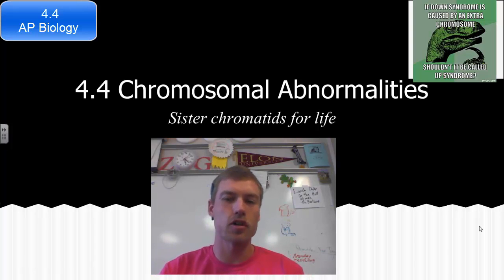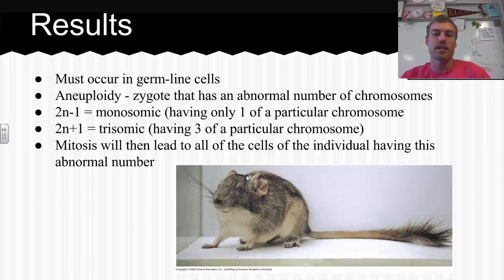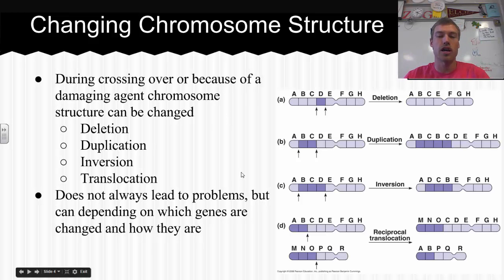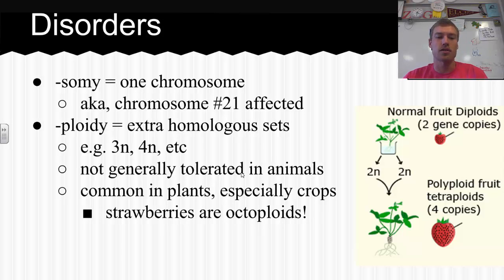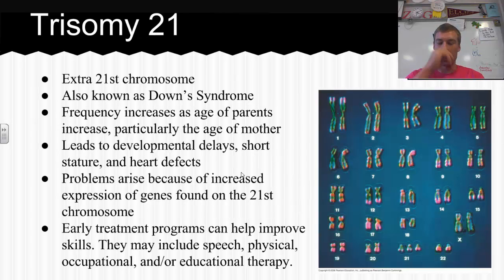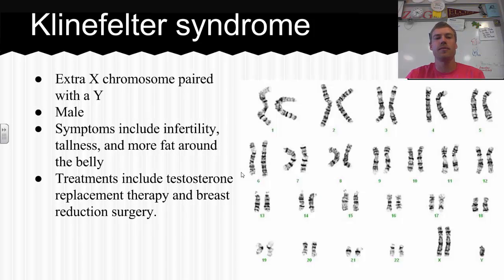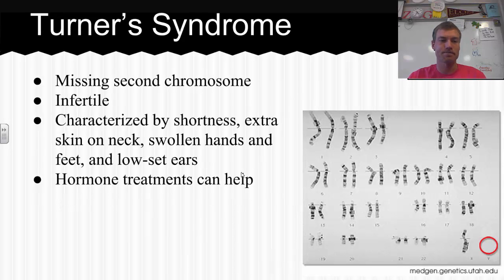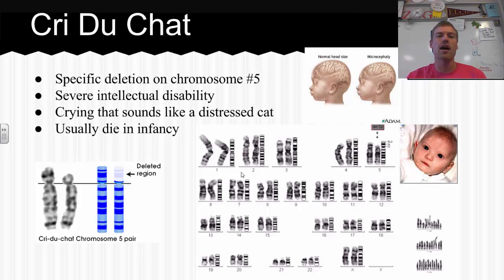4 4 Chromosomal Abnormalities